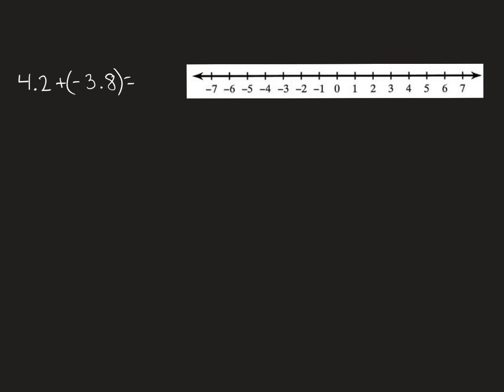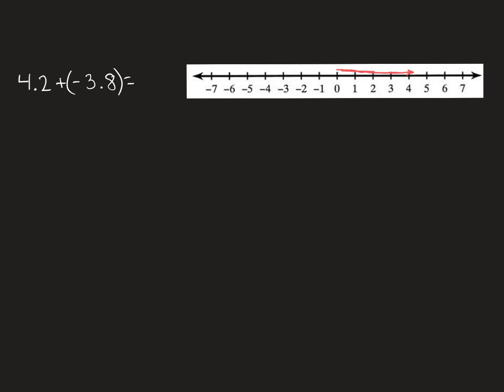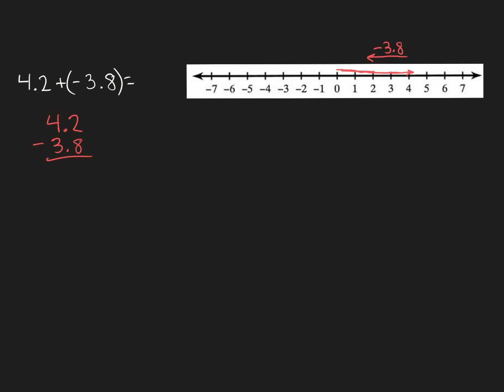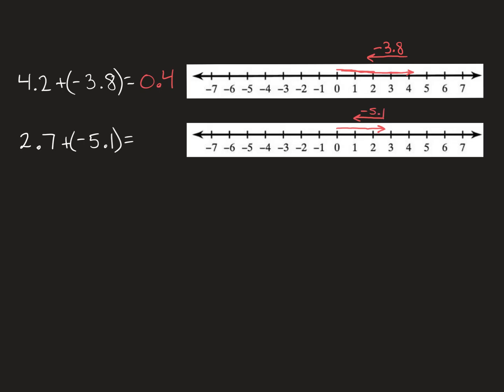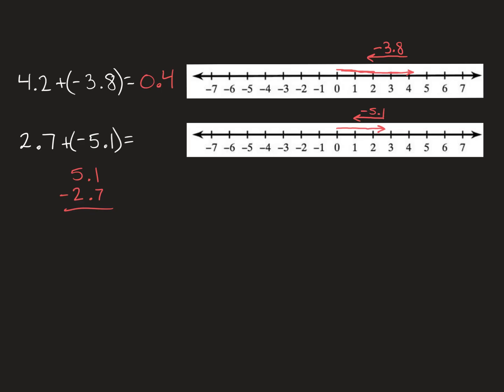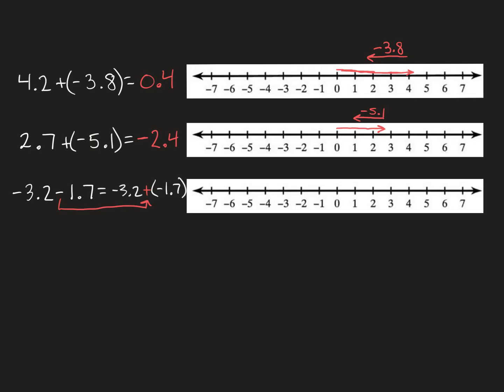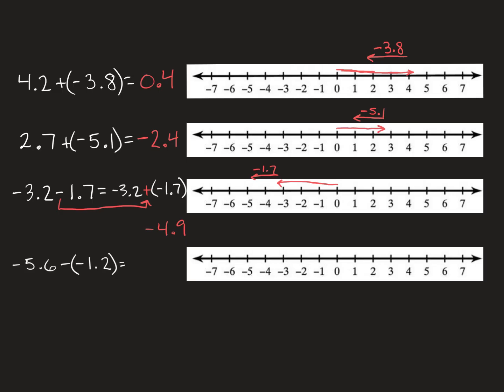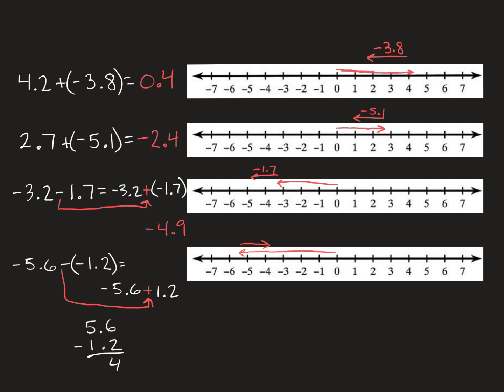December 14, 2024